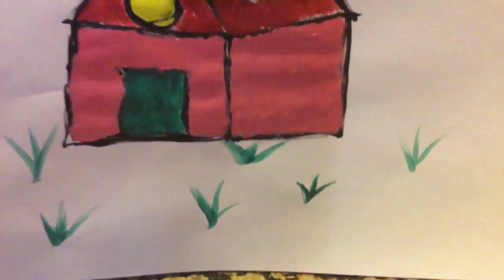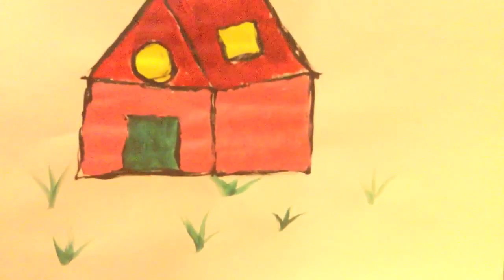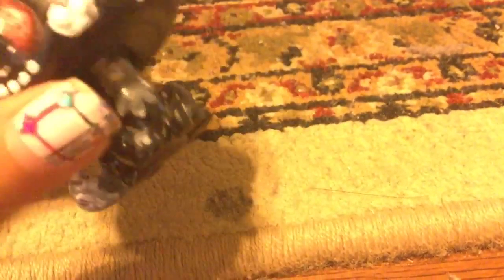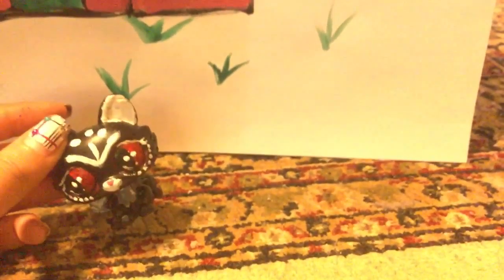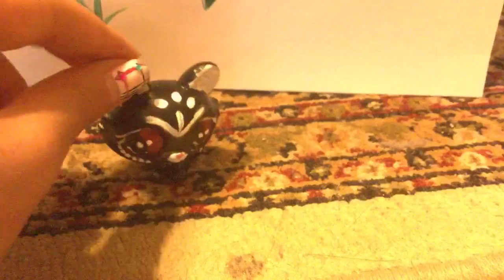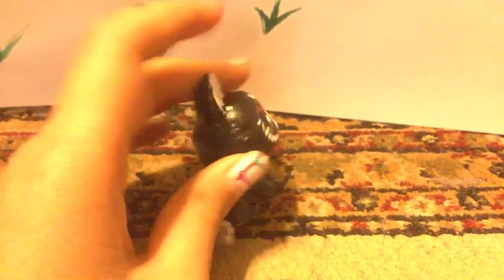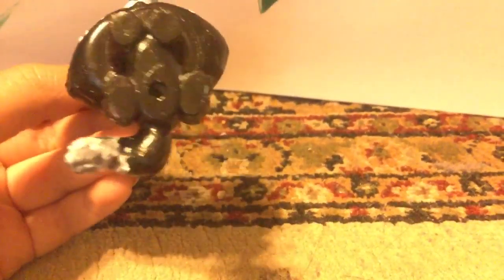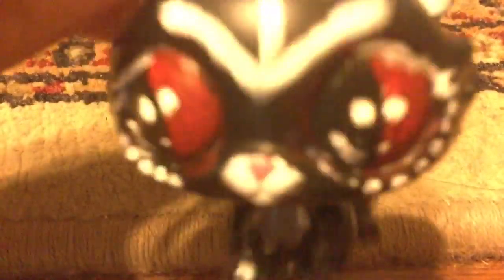My first best custom!!